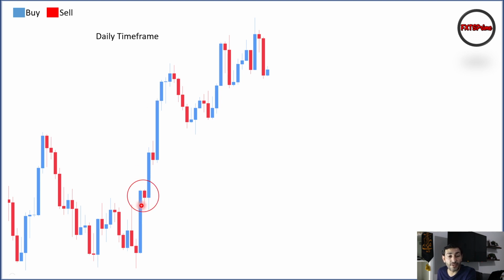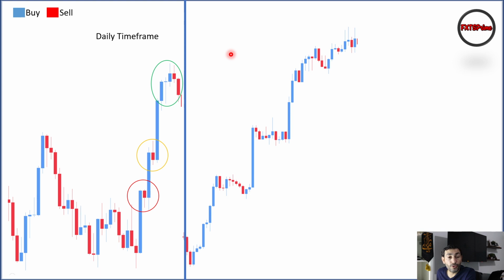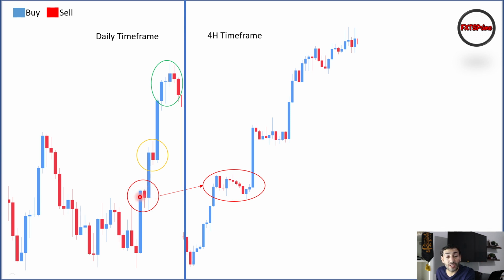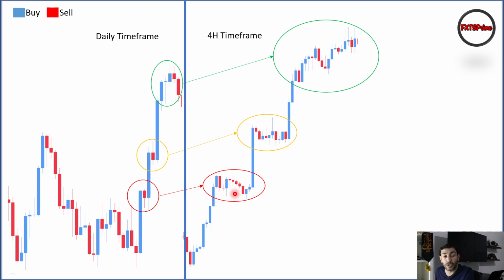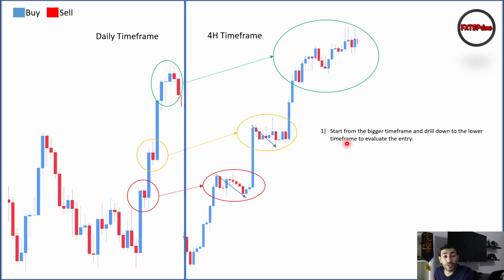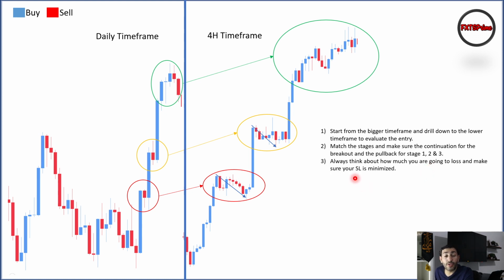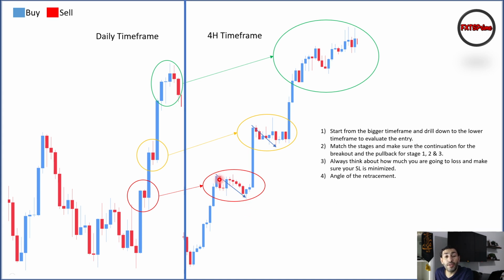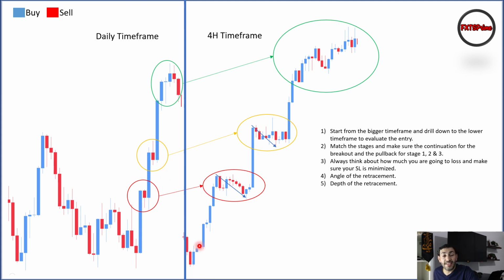Technical Analysis 3: How To Use Deferent Timeframes